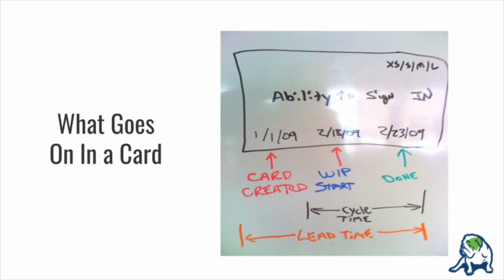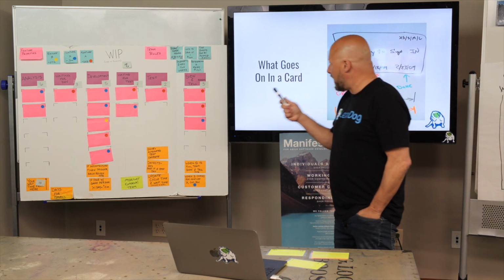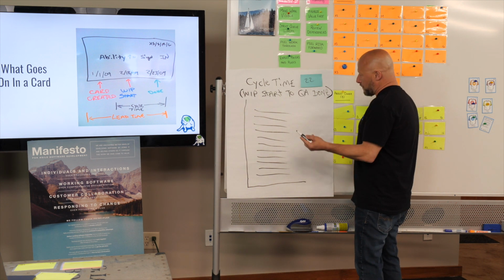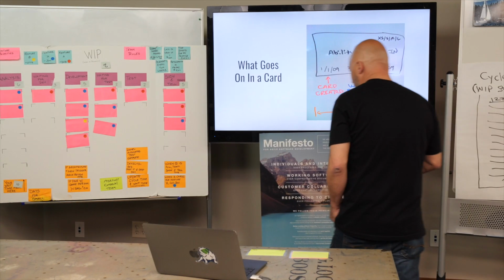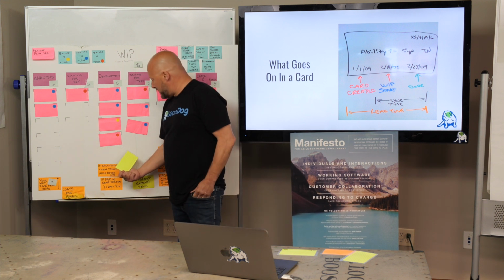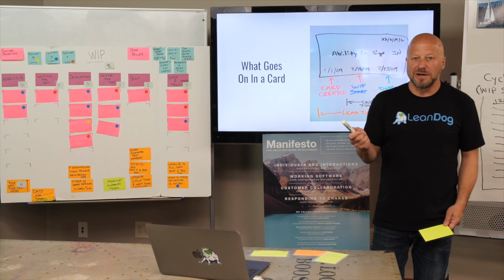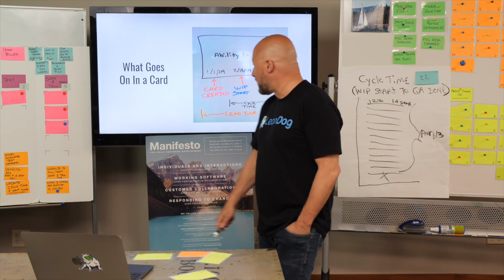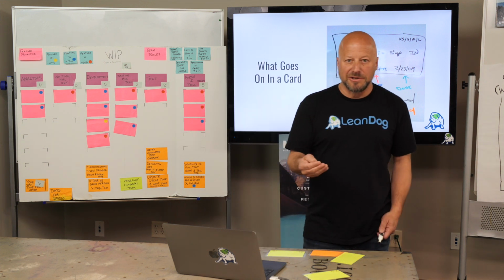Agile Explained - Kanban - Cycle Time - Module 3 Lesson 5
Mastering Cycle Time in Kanban: How to Optimize Workflow & Deliver Faster 🚀

Are you struggling to predict when work will be completed? Does your team experience frustrating bottlenecks and delays? Understanding and tracking cycle time is the key to optimizing your workflow, improving efficiency, and delivering value faster.

📌 In this video, we break down the power of cycle time and why Kanban teams excel by continuously measuring progress rather than waiting until the end of a sprint.

💡 What You’ll Learn in This Video:

✅ What is Cycle Time & Why It’s Critical for Agile Teams
✅ How to track work from creation to completion & eliminate waste
✅ The difference between cycle time, lead time, and velocity
✅ How measuring wait states exposes hidden delays & inefficiencies
✅ Why defects & rework increase costs—and how to reduce them
✅ How to track external dependencies & use data to optimize collaboration
✅ Why cycle time is a better predictor than velocity for forecasting work
✅ How to set explicit policies to improve workflow & avoid bottlenecks
✅ The role of standard deviation & retrospective triggers in process improvement

🚀 Key Takeaways:

✔️ Measuring cycle time helps teams understand how long work actually takes—not just how long they think it should take.
✔️ Visualizing workflow & tracking delays exposes inefficiencies in real-time.
✔️ Teams that continuously track cycle time can optimize flow & improve predictability.
✔️ Using empirical data removes guesswork, leading to smarter business decisions.
✔️ Kanban’s continuous measurement provides a more accurate way to identify bottlenecks & improve team collaboration.

📢 Want to take control of your workflow & deliver work faster? Watch now & discover how measuring cycle time can transform your team’s efficiency!